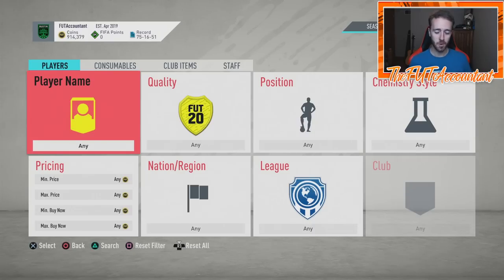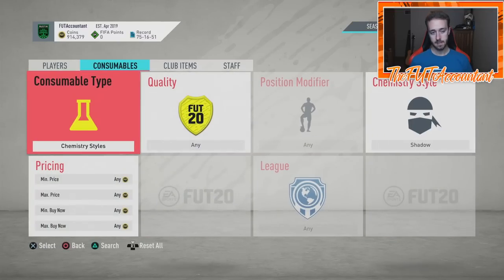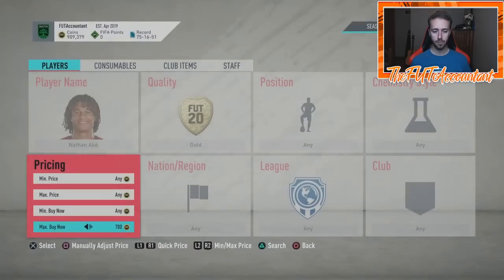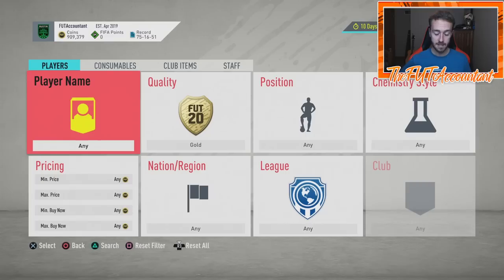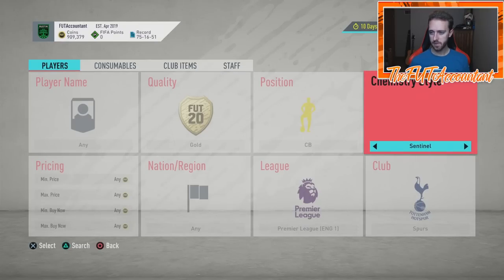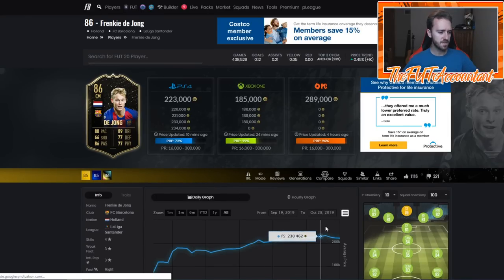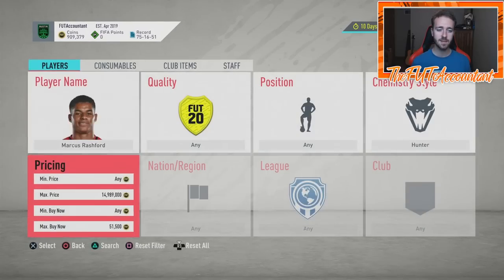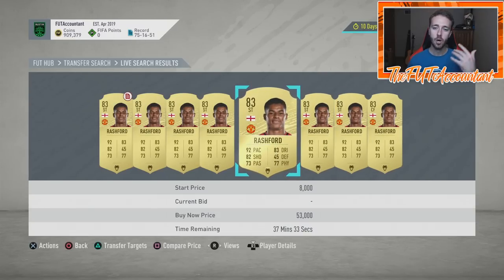BEST TRADING METHODS IN THIS CURRENT MARKET! FIFA 20 Ultimate Team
Taking a look at the best trading methods in FIFA 20 with the current state of the market! Might be a method you're familiar with, but it's so profitable!